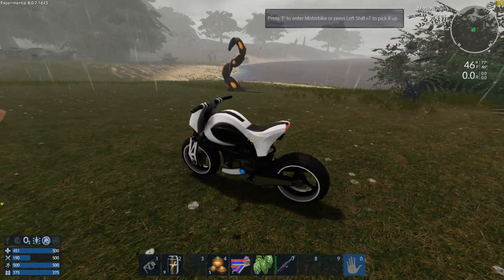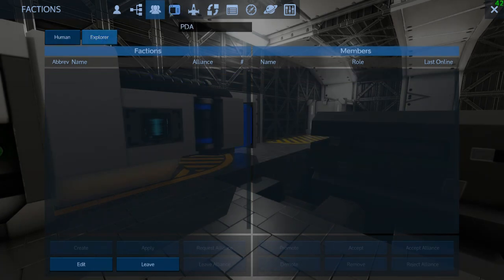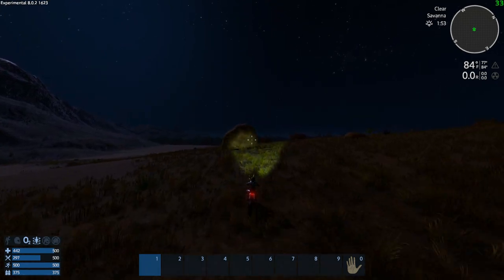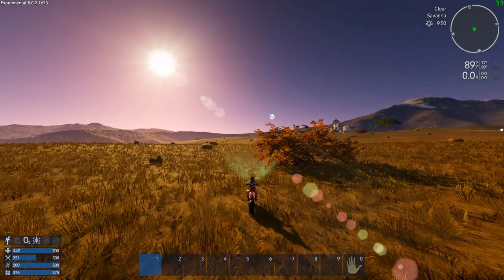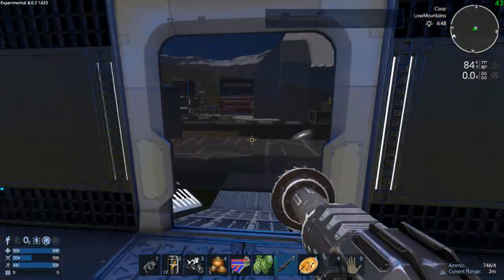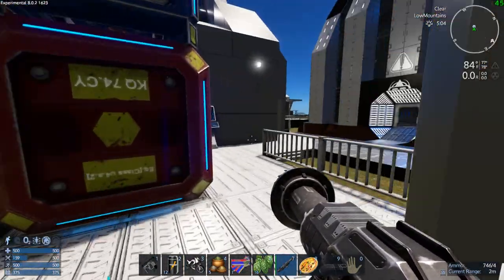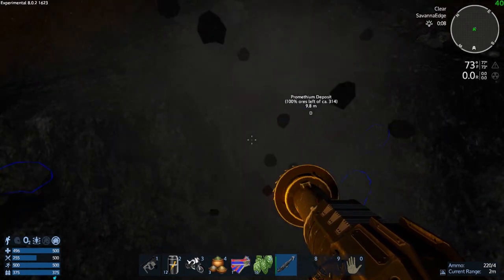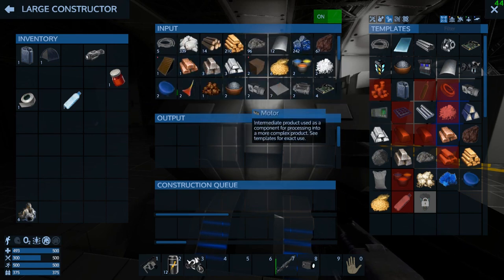Empyrion Galactic Survival Ep 2 - Raiding the Civil Hub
First - Sound issues are fixed!  Yay!
  Join us on an exciting second installment of Empyrion, its time to do some real adventuring now that we have a base to call home!